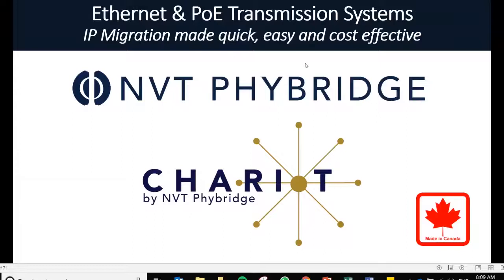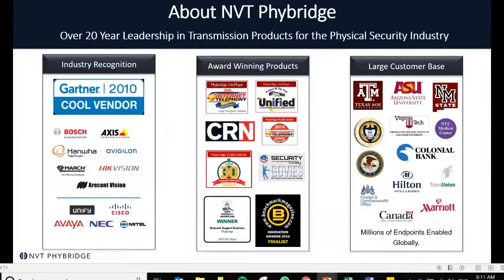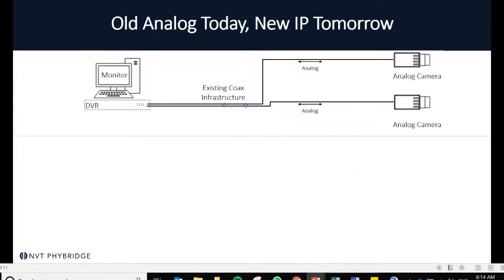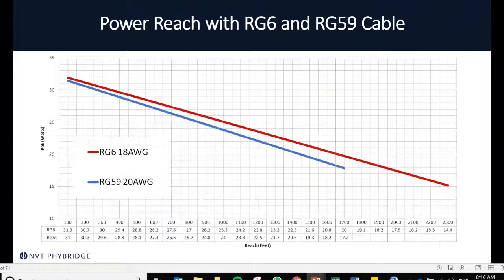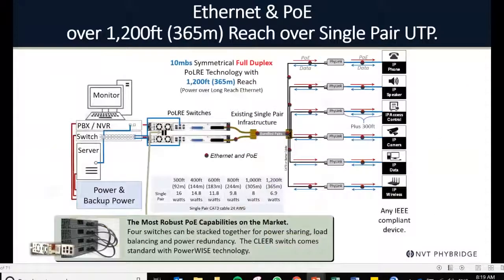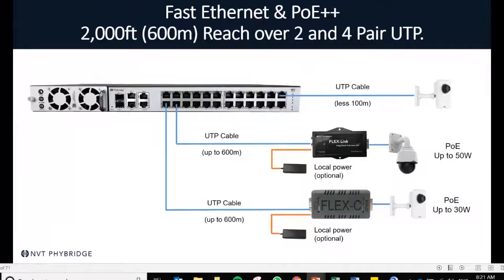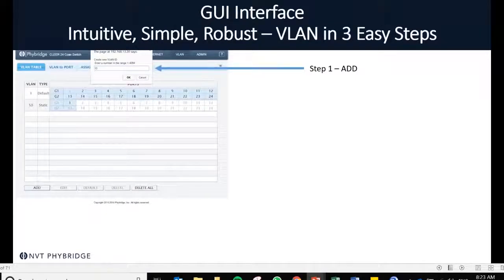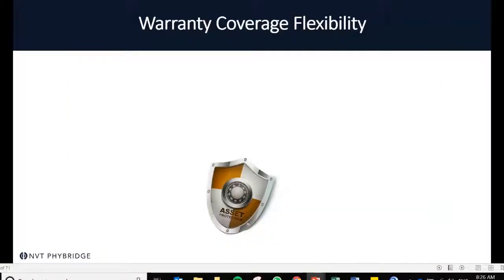NVT - Modern LAN and Long Reach Ethernet & PoE Solutions 2019/02/05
Topics
- Discover NVT Phybridge’s award-winning innovation making IP modernization simple, secure and cost-effective.